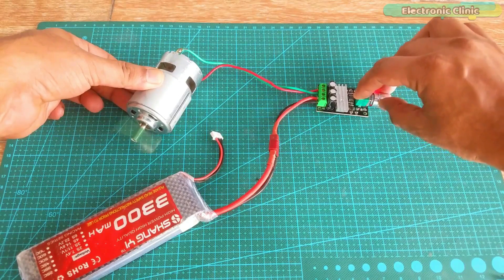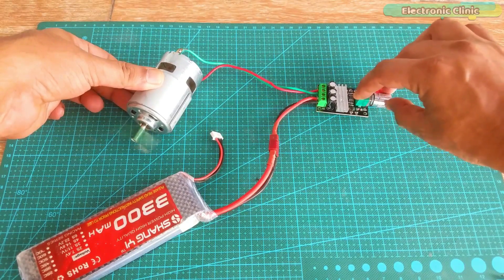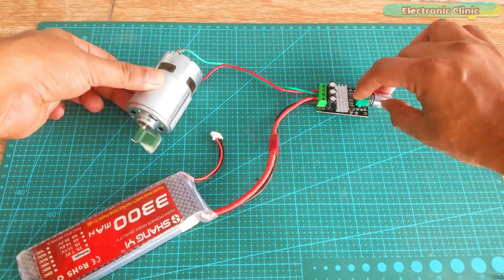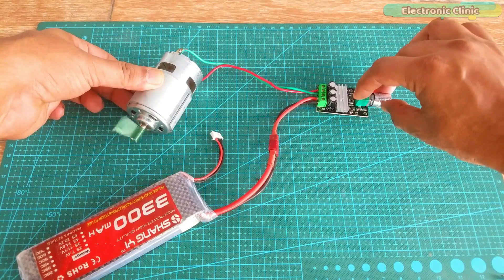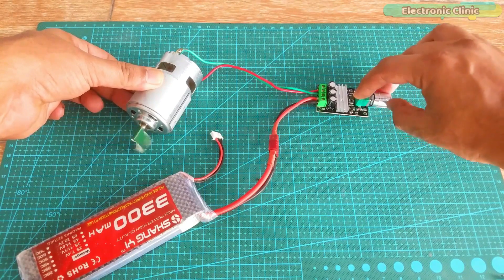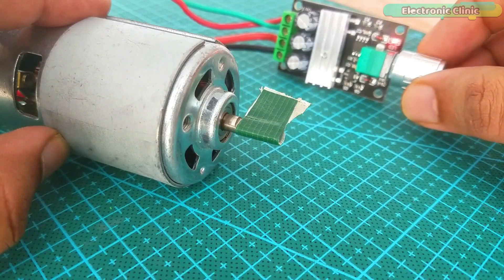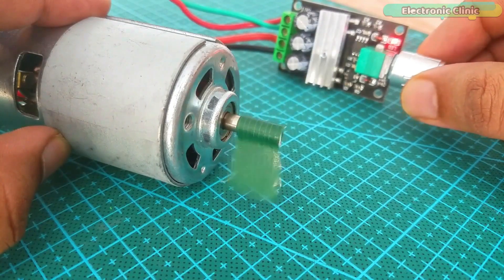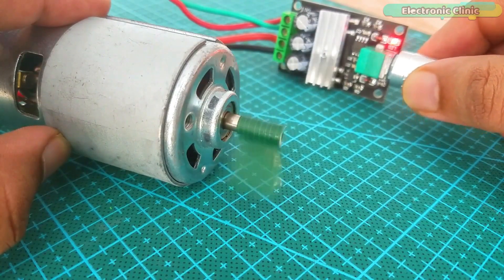775 DC Motor with 1203B 3A PWM DC Motor Speed Controller, 6v to 28 volts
Project Description:
This is the 775 DC Motor with shaft diameter of approximately 5mm and has the rated voltage of 24 volts and the maximum voltage is 36 volts. The rated speed of the 775 Motor is from 3500 to 7000 RPM “Revolutions per Minute”. This RPM depends on the supplied voltage
At 12V DC, Current is 0.14A, and Speed is 3500 RPM
At 18V DC, Current is 0.15A, and Speed is 4500 RPM
At 24V DC, Current is 0.16A, and Speed is 7000 RPM

Unlike other DC motors the 775 Motor has got these two wires and when connected with the desired voltage the shaft starts spinning… The direction of rotation can be controlled by swapping the voltage wires…  Now, things get a little complicated when it comes to controlling the speed of 775 DC motor, because in market we have different types of low-cost and expensive motor drivers offering low and high current ratings.

I have got these different motor drivers and we will use each one with the 775 Motor. These are not the only Motor Drivers, there are so many other types, but the ones you can see are the most commonly used Motor drivers.

1203B 3A PWM DC Motor Speed Controller Module:

This is a 3A PWM DC 6V to 28V 1203B DC Motor Speed Controller Module. This DC Motor Speed Controller allows controlling the speed of a DC motor using the pulse width modulated DC voltage with a duty cycle fully adjustable from 5% to 100%. This motor speed controller can easily provide a continuous current of 3A to your DC motor or other DC loads. The speed of the DC motor can be controlled using the onboard potentiometer. The Module is also provided with terminal blocks which are used to connect the Motor and power supply. On the bottom side the terminals are clearly labeled as Power-, Power+, Motor+, and Motor-. The input supply voltage of this Motor driver is from 6V to 28VDC and has maximum output power of 80W.

Connect the GND wire with the Power- contact and connect the positive voltage wire with the Power+ and connect the two wires of the 775 Motor with the Motor+ and Motor- contacts of the Motor Driver. Our connections are completed and now we can start controlling the 775 DC Motor using the Potentiometer.

The voltage applied to the motor will be supply voltage applied to the circuit. It is recommended to add an appropriately rated fuse inline with the positive supply in order to protect the circuit from any possible short circuits.

Amazon Purchase links:
775 DC Motor:

1203B 3A PWM DC Motor Speed Controller:

10V-60V DC Motor Speed Controller:

320A Brushed ESC DC Motor Speed Controller:

L298N dc motor Driver:

3s Lipo Batteries:

Other must-have Tools and Components:

Arduino Uno, Nano, Mega, Micro "All types of Arduino Boards":

Top Arduino Sensors:

Top Oscilloscopes

Variable Supply:

Digital Multimeter:

Top Portable drill machines:

Jumper Wires:

3D printers:

CNC Machines:

Electronics Accessories:

Hardware Tools:

775 MOTOR SPEED CONTROLLER
1203B 3A PWM DC MOTOR SPEED CONTROLLER